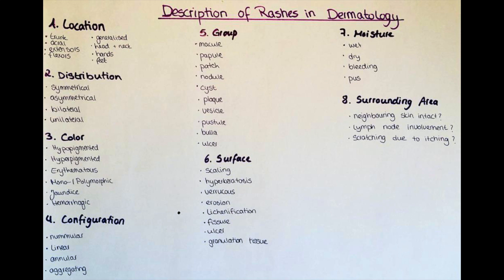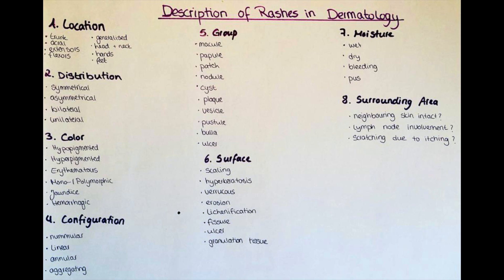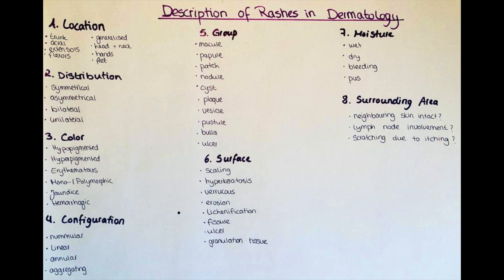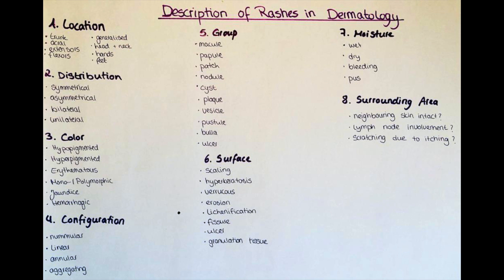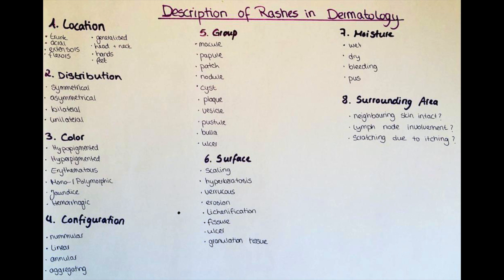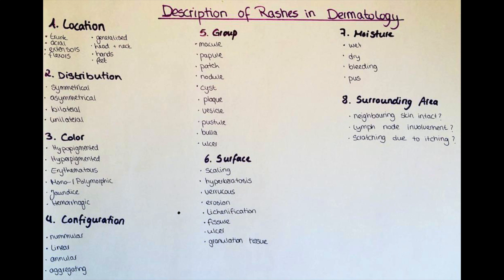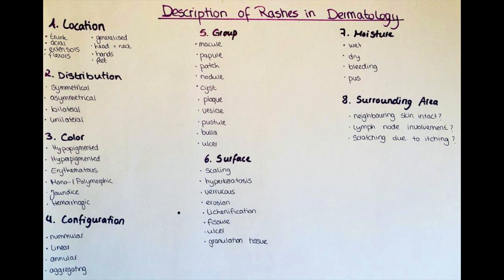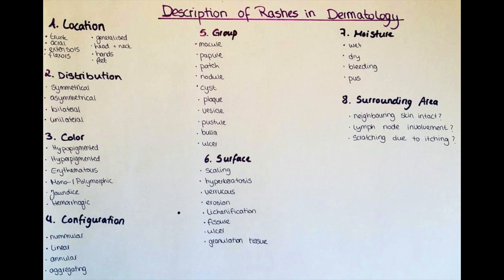how to describe a rash in dermatology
in this video I will give you a list of how to describe a rash in the setting of a dermatology exam or a clinical routine. I will mention 8 points which you can follow.